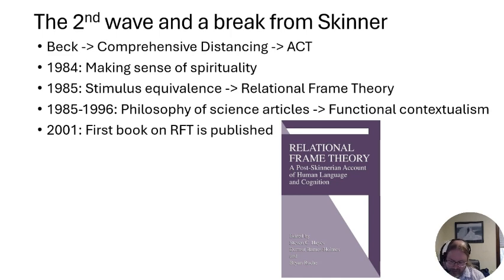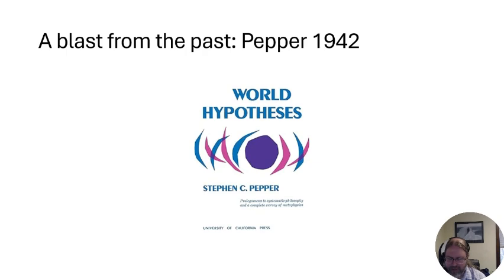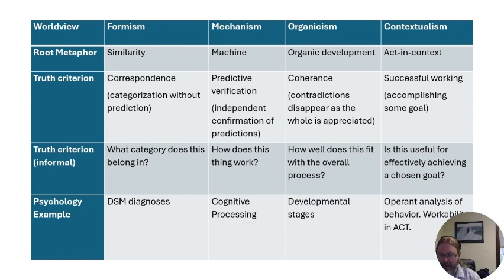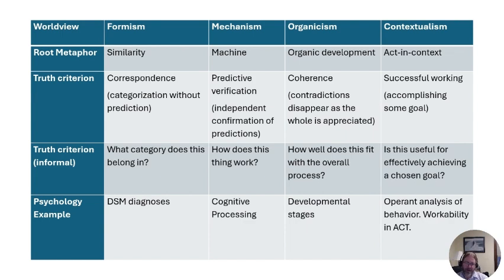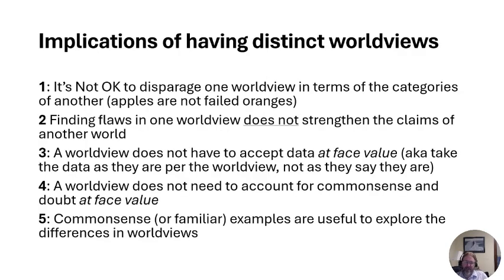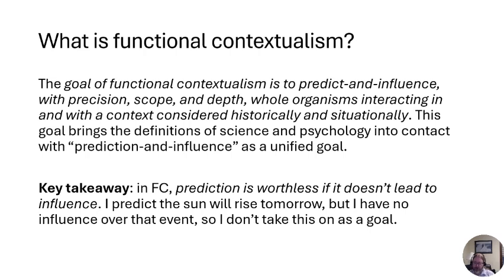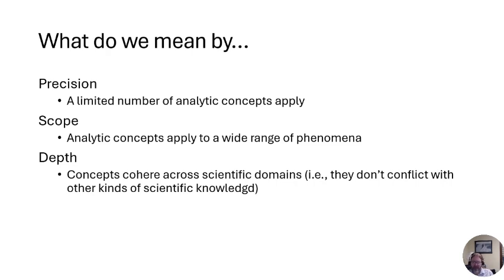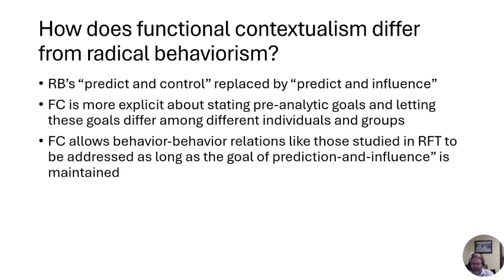CBS Knowledge Standard 1 - Functional Contextualism